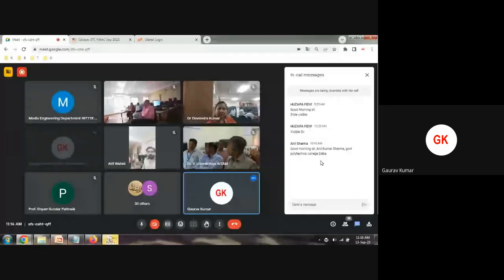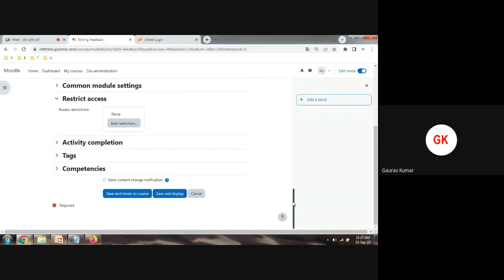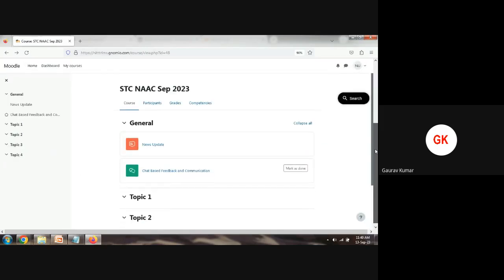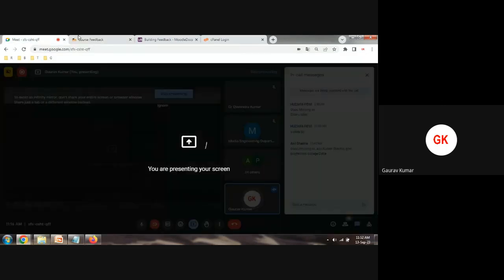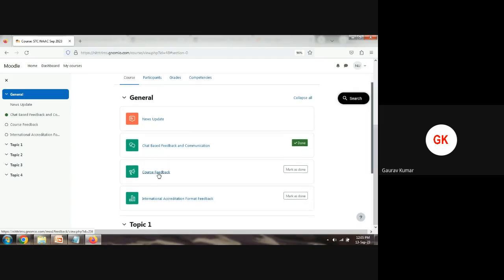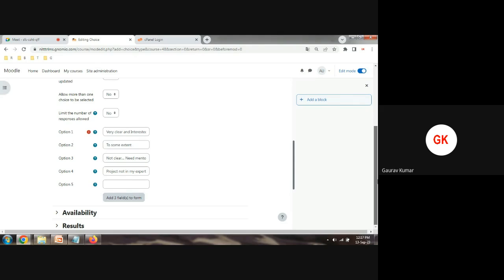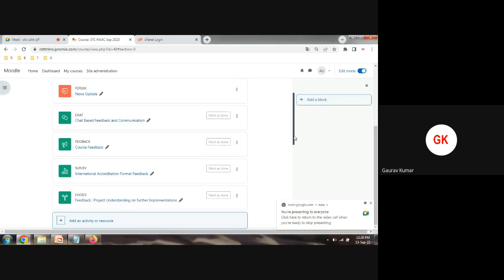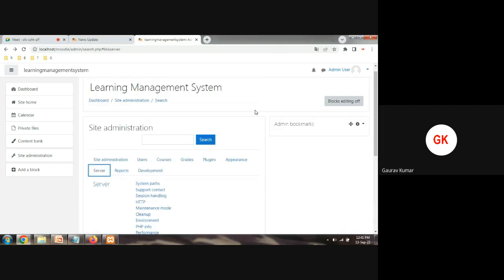Moodle LMS Part II by Dr Gaurav Kumar